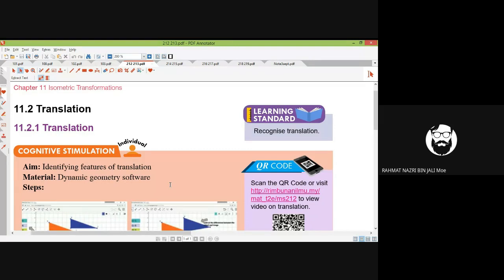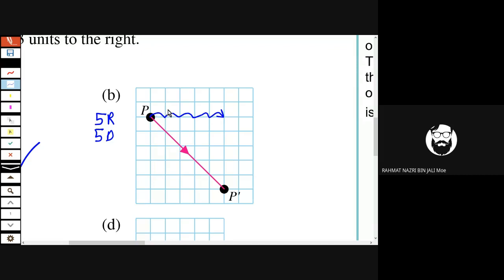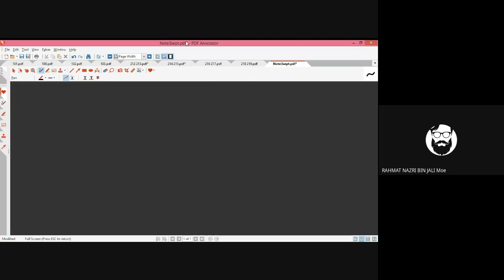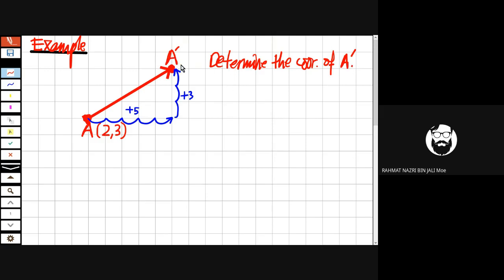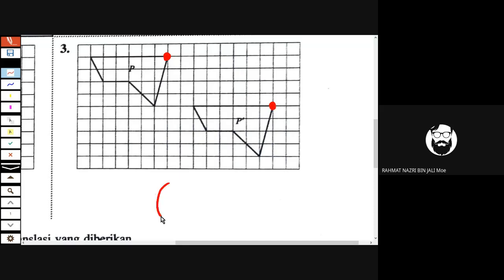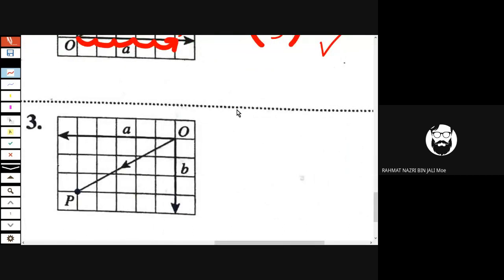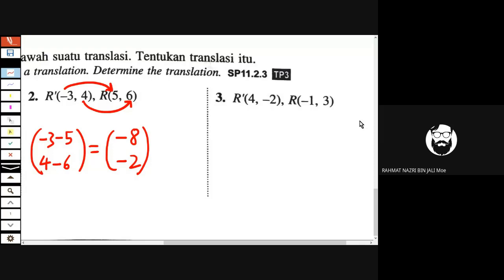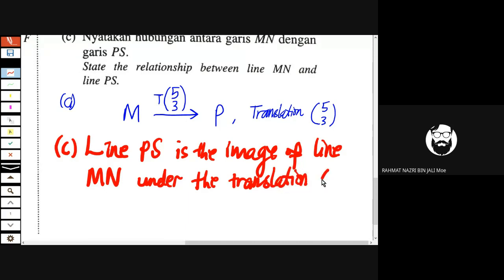TRANSLATION MATHS F2